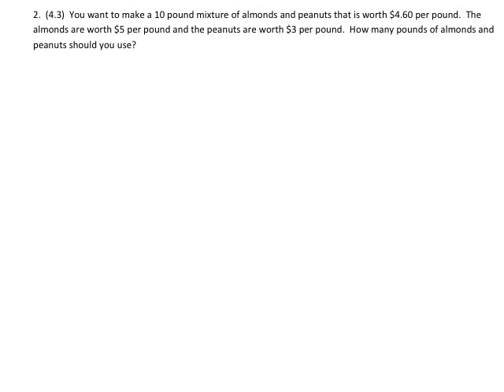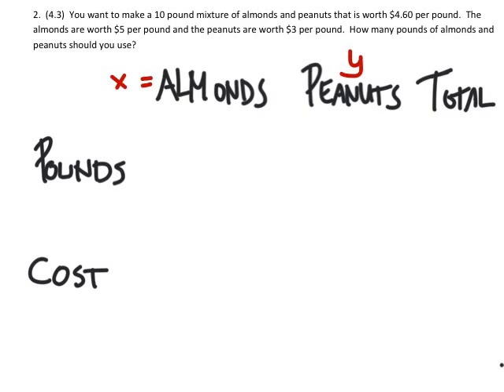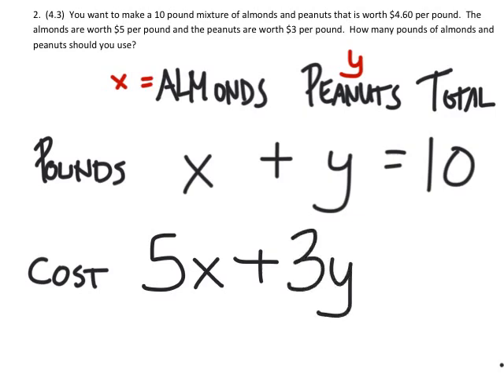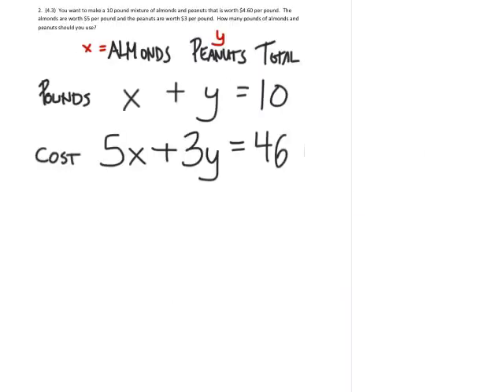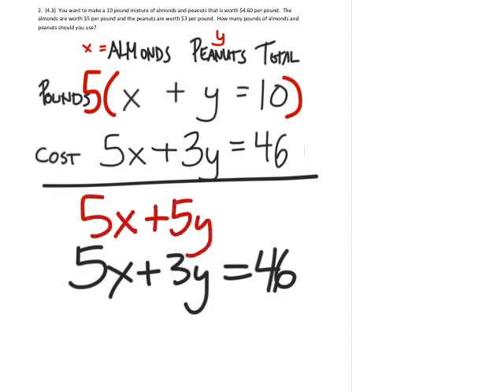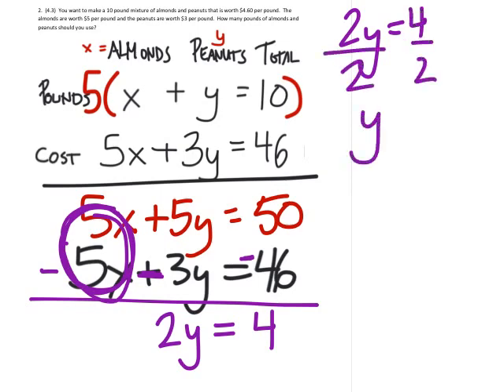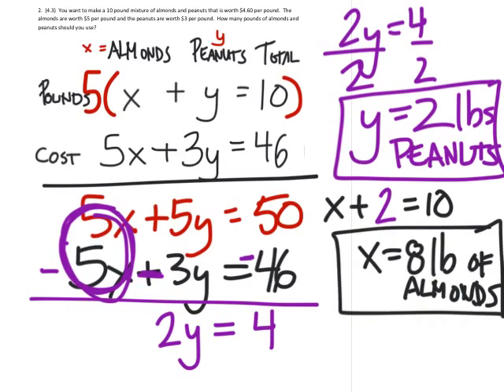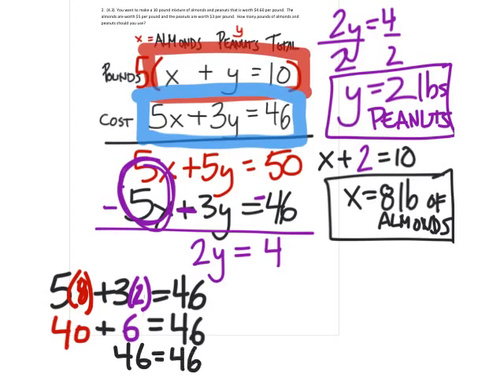MAT1010 Final Review #2 Systems of Equations (Using Elimination)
The problem: You want to make a 10 pound mixture of almonds and peanuts that is worth $4.60 per pound.  The almonds are worth $5 per pound and the peanuts are worth $3 per pound.  How many pounds of almonds and peanuts should you use?

The solution to this problem can be found using mix and match, more commonly known as guess and check.  However, writing a system of equations (two equations for this problem), and solving the system using elimination may help you to solve this problem in a timely manner.